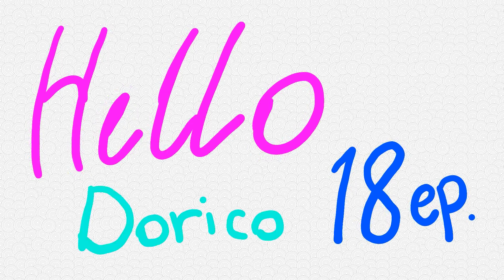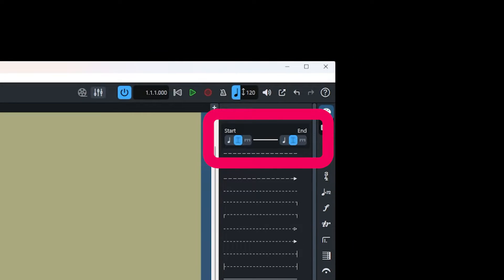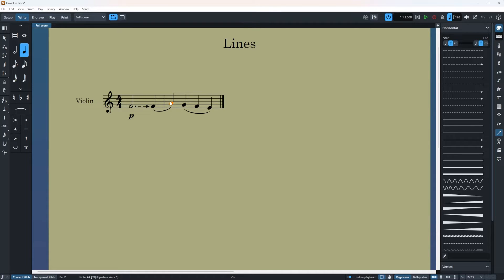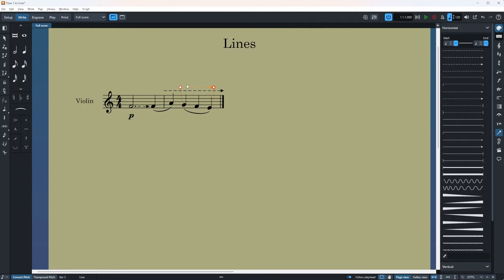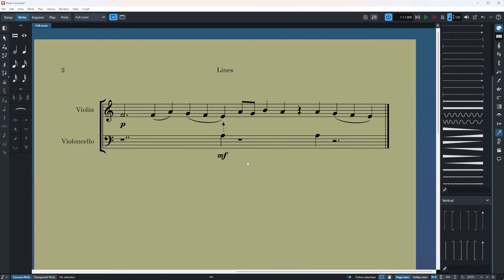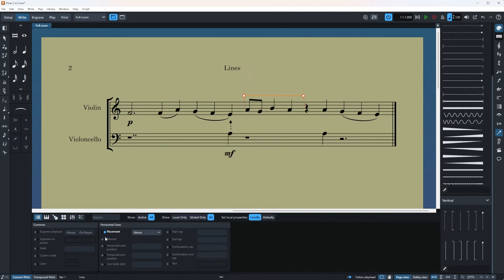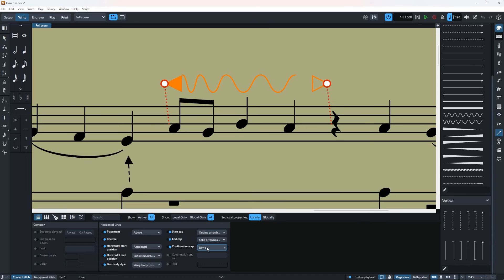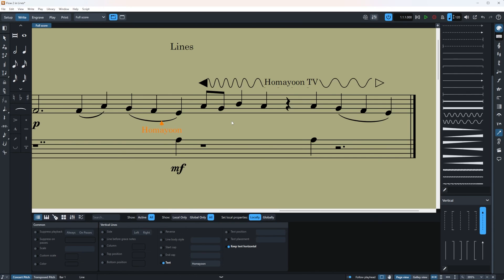18-Dorico Pro: Write Mode - Lines Tool (Basics)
In this video you will learn all about Dorico Pro's Lines, this is the basics but in the next video I will tell you how can modify them even more, so please don't forget to like and subscribe so you won't miss out on the next video.

Instagram.com/helcehk
homayoon.tv